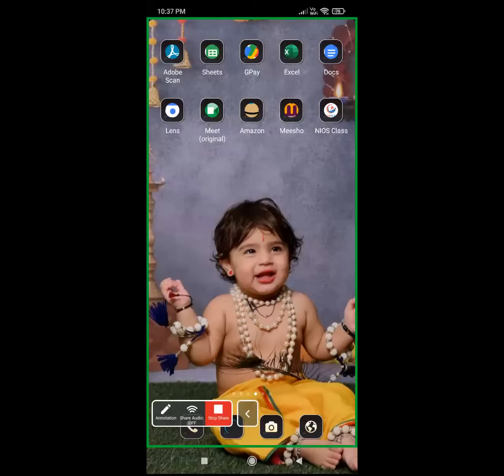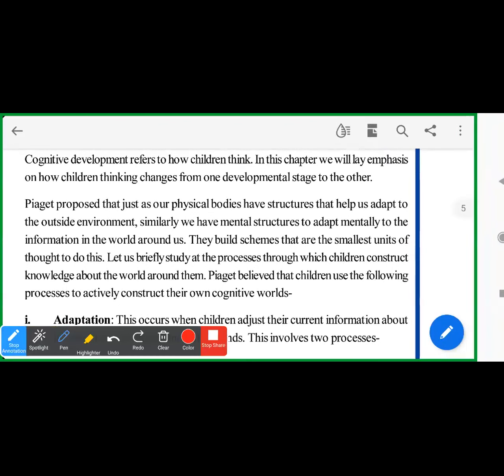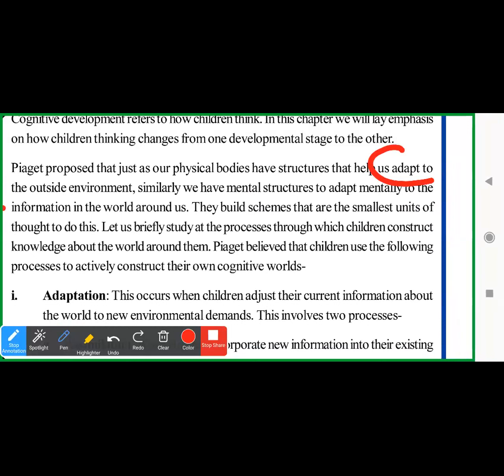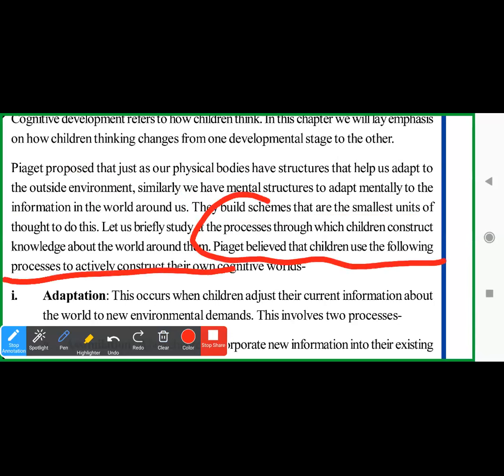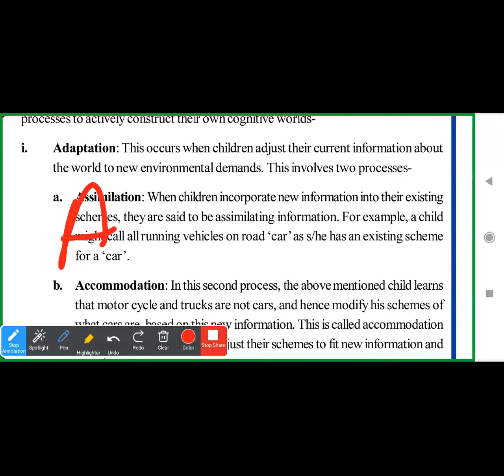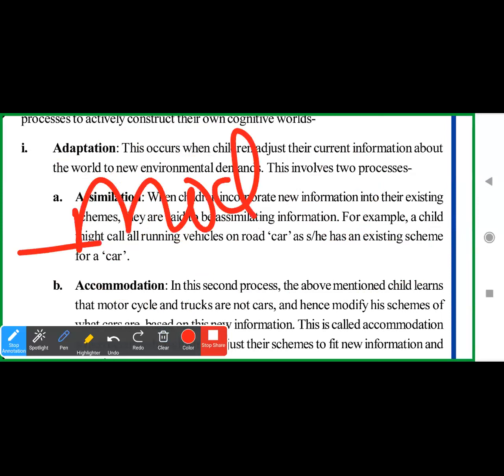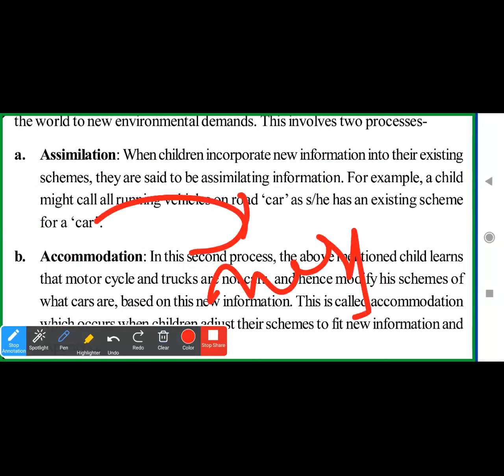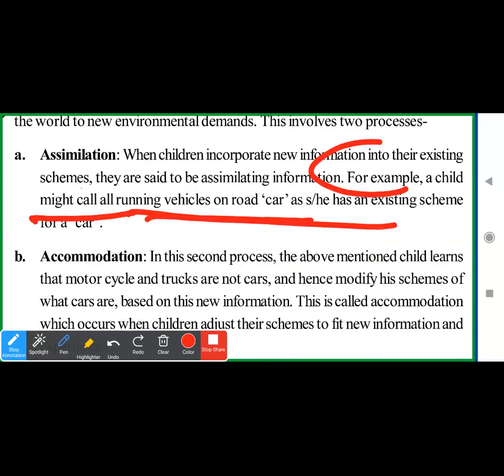Psychology Piaget's Cognitive Development Theory | Nios Class 12 | April 2024 Examination